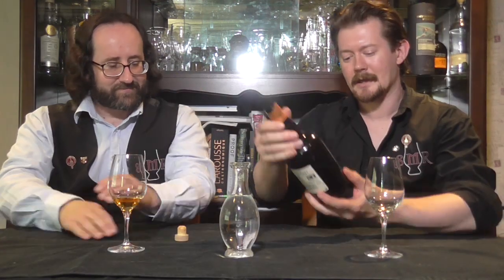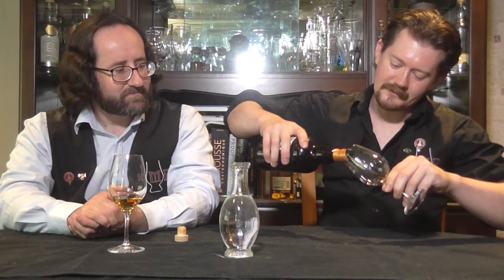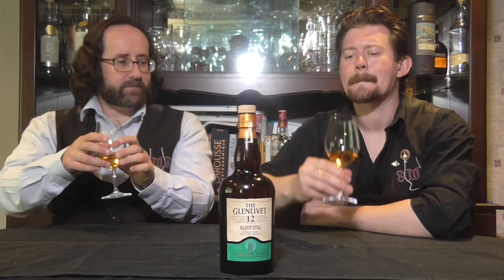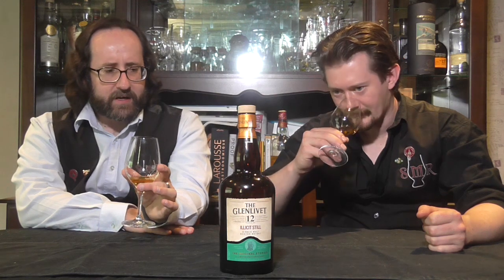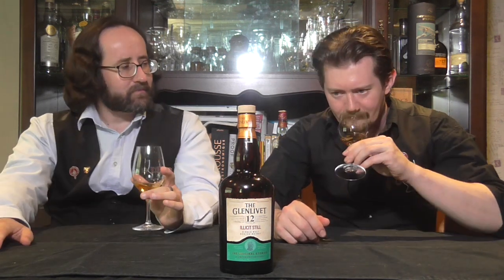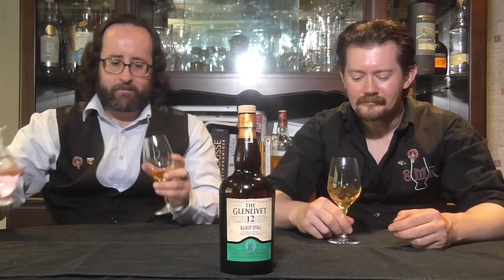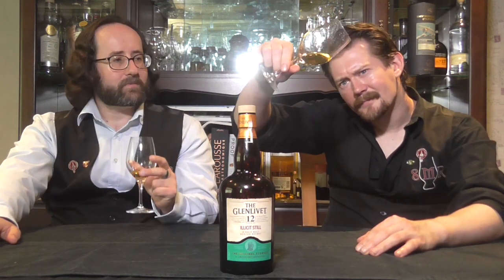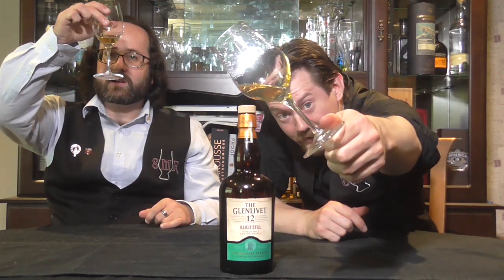Glenlivet Illicit Still 12 Years Old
A 48%abv (96 Proof), un-chilfiltered release that maintains the 12 years old age statement?  This absolute mic-drop from Glenlivet may just have snagged our whisky of the year with only days to spare...